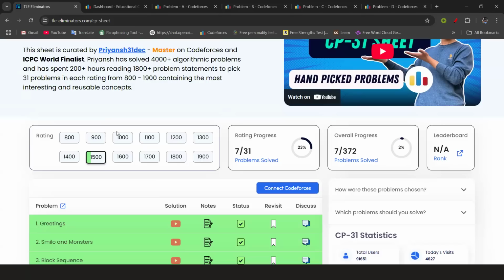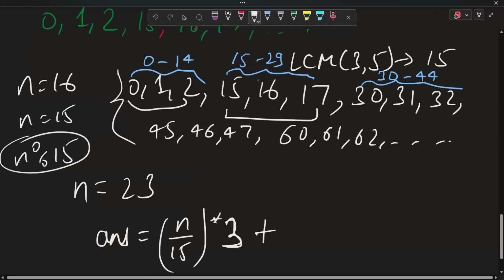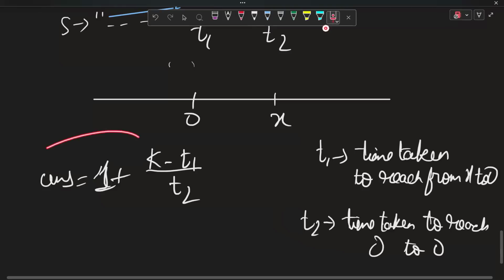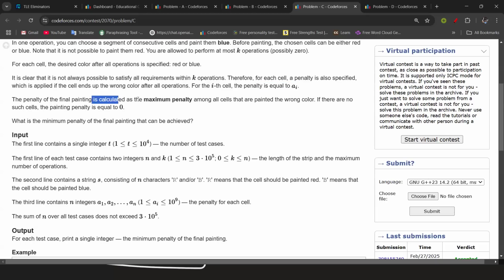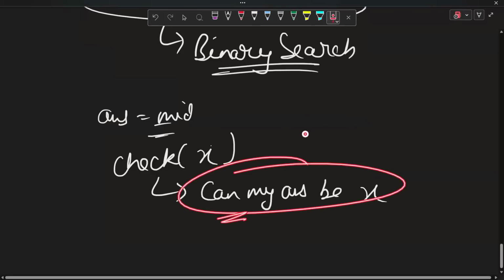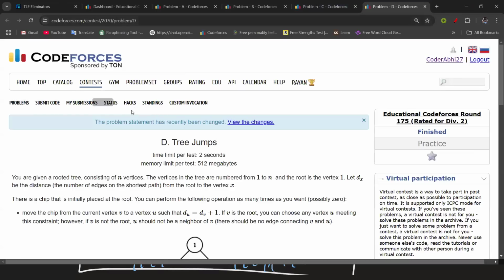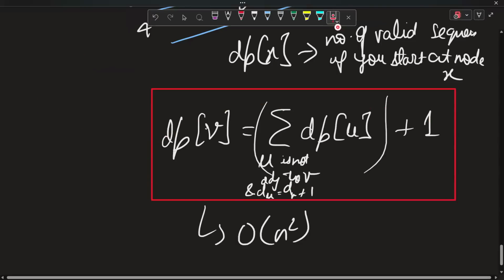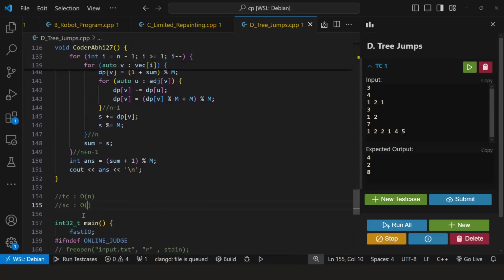Educational Codeforces Round 175 | Video Solutions - A to D | by Abhinav Kumar | TLE Eliminators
Timestamps:-
00:00 FizzBuzz Remixed
14:45 Robot Program
34:13 Limited Repainting
59:15 Tree Jumps